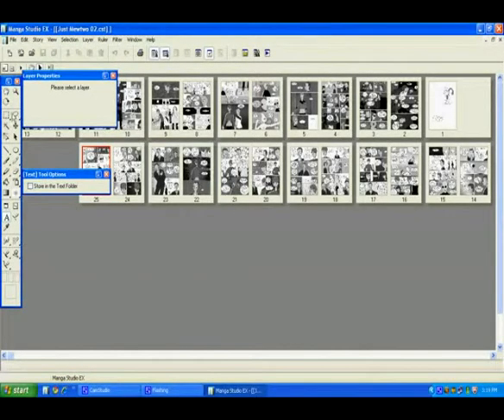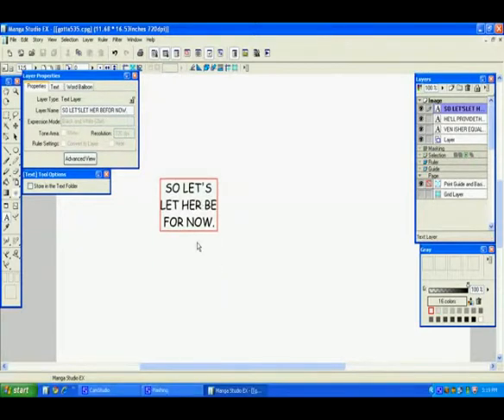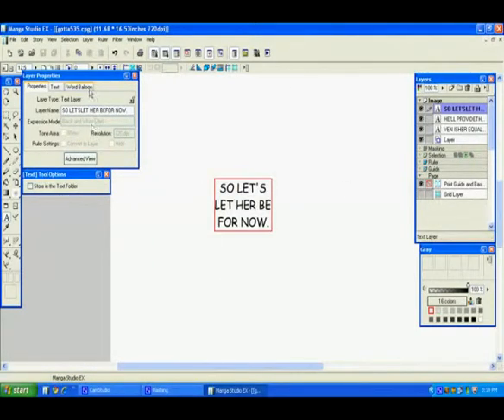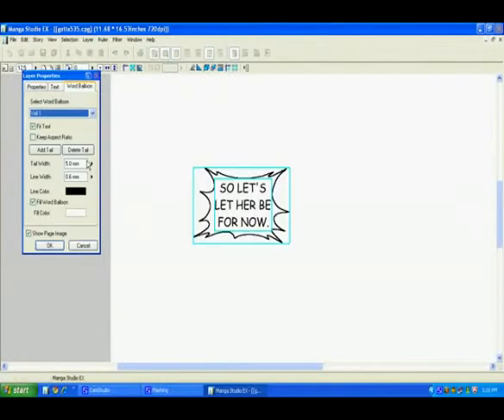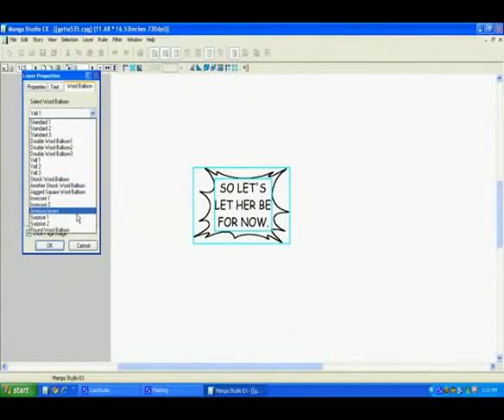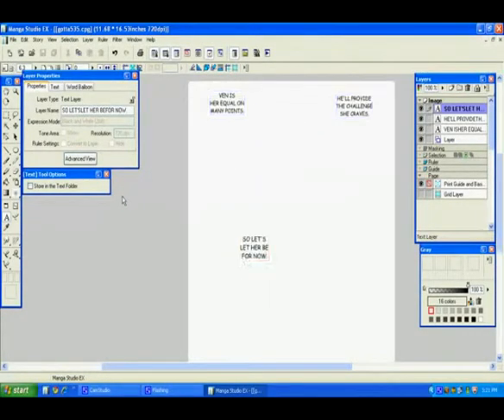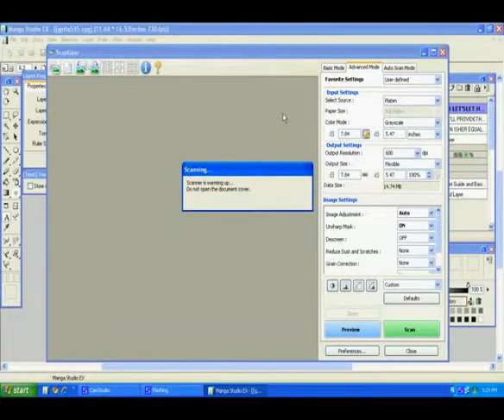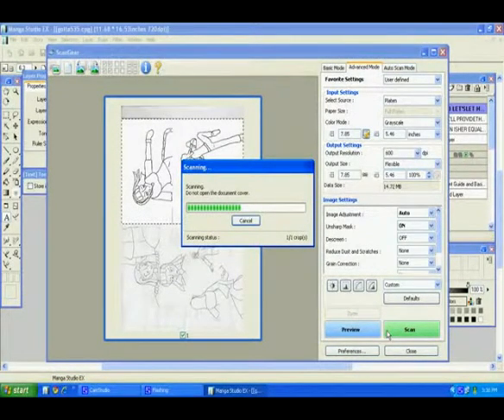Making Page 534 Part 2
Sorry again about the volume and the lag.  Hope you enjoy my randomness anyway.

Page made in Manga Studio EX 3.0 and recorded with Cam Studio.